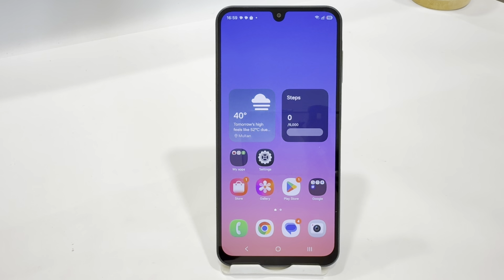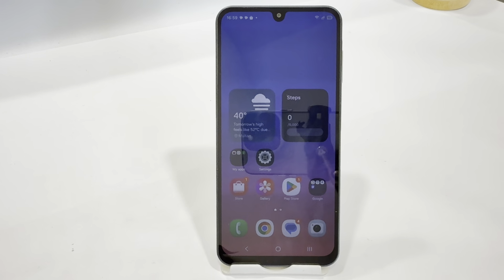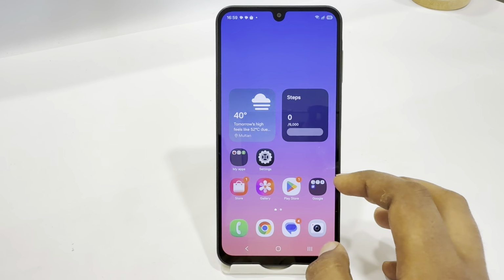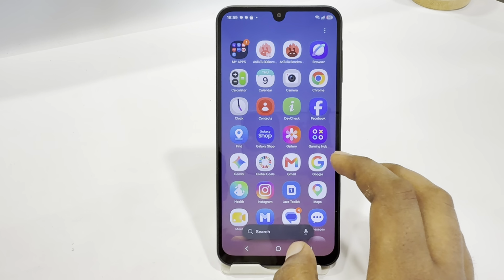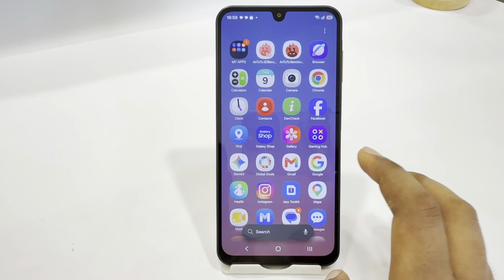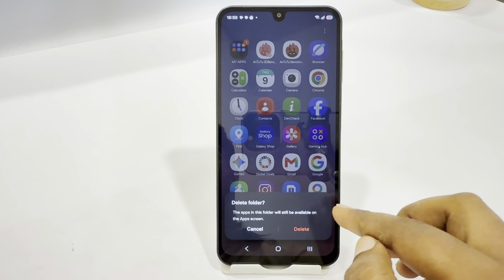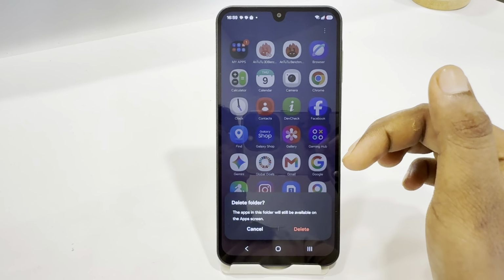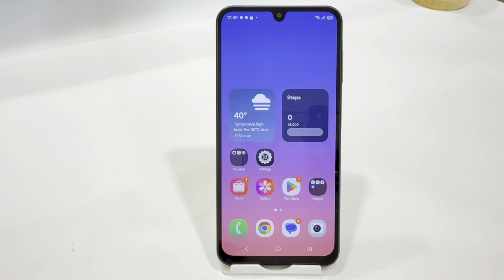How to Remove Folders from App Screen on Samsung S26 Ultra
Want to remove unwanted folders from the Apps screen on your Samsung S26 Ultra? In this video, I'll show you how to delete app folders and organize your app drawer for a cleaner layout.

In this tutorial, you'll learn:

How to remove folders from the Apps screen
How to move apps out of a folder
How to delete empty app folders
How to organize your apps on Samsung Galaxy S26 Ultra
Tips for customizing your app drawer

This quick guide helps you clean up your Samsung S26 Ultra app screen and arrange your apps the way you want.